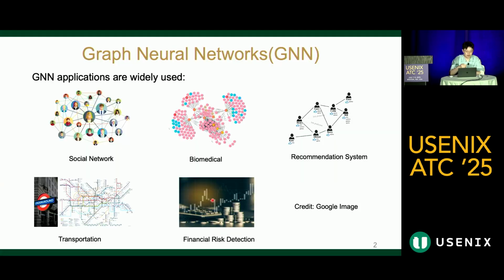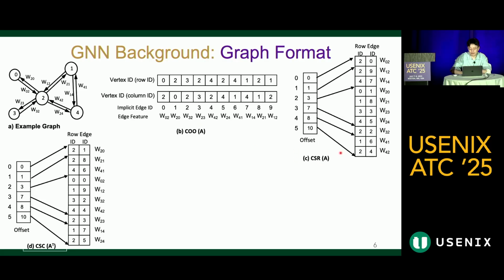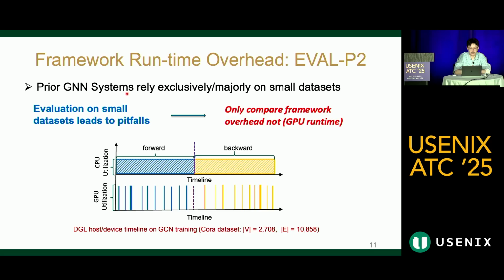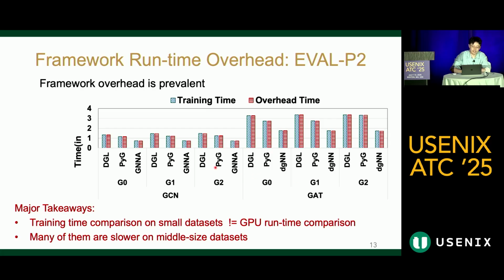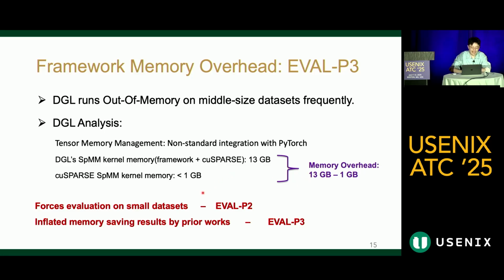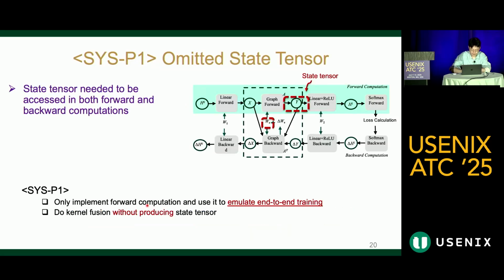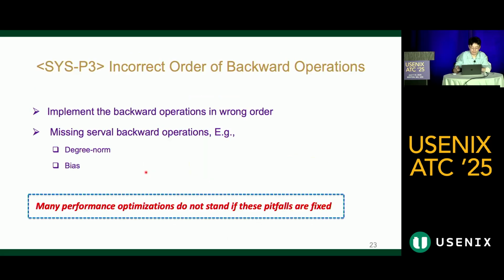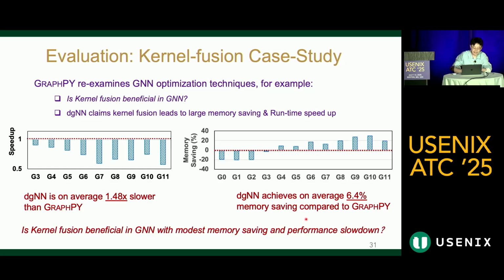USENIX ATC '25 - Identifying and Analyzing Pitfalls in GNN Systems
Identifying and Analyzing Pitfalls in GNN Systems

Yidong Gong, Arnab Kanti Tarafder, Saima Afrin, and Pradeep Kumar, William & Mary

Papers on recent graph neural network (GNN) systems have established a clear trend of not showing training accuracy results, and directly or indirectly relying on smaller datasets for evaluations majorly. Our in-depth analysis shows that the omission of accuracy results leads to a chain of pitfalls in the system design, implementation, framework integration, and evaluation process, questioning the practicality of many of the proposed system optimizations, and affecting conclusions, lessons learned. We analyze many GNN systems and show the fundamental impact of these pitfalls. We further develop hypotheses, recommendations, and evaluation methodologies, and provide future directions. Finally, a new prototype, GRAPHPY, is developed to show the quantitative impact of the pitfall and establish baseline memory consumption and runtime information for GNN training. GRAPHPY also establishes a new line of optimizations rooted in solving the system-design pitfalls efficiently and practically that can be productively integrated into prior works.